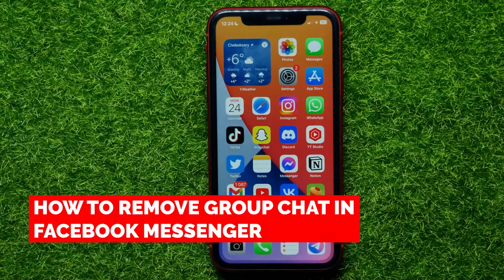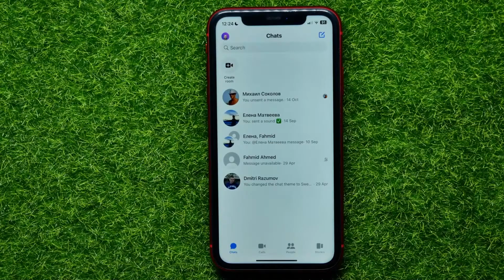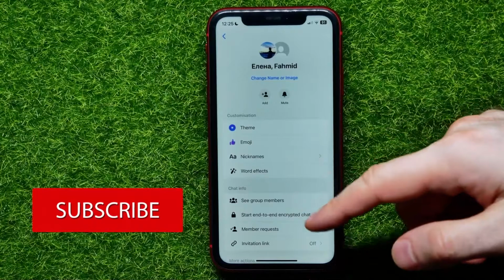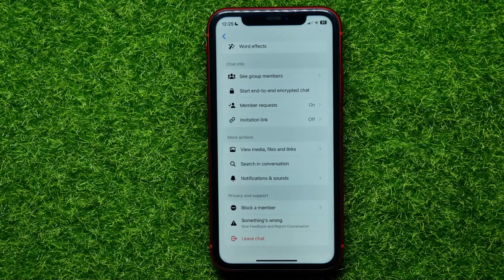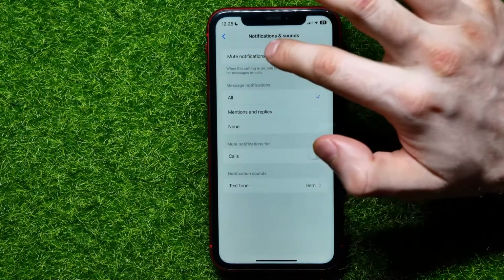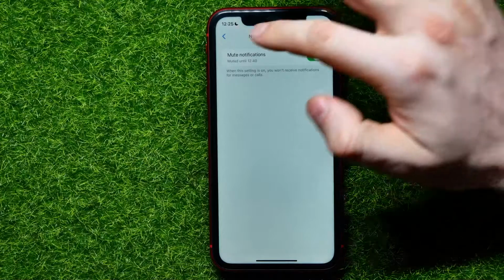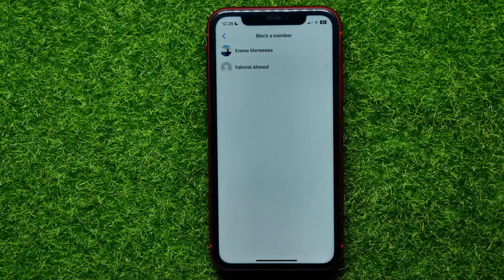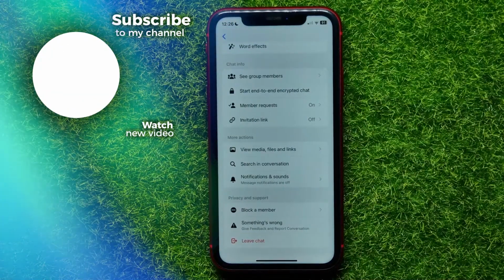How To Remove Group Chat In Facebook Messenger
In this video i show simple way How To Remove Group Chat In Facebook Messenger